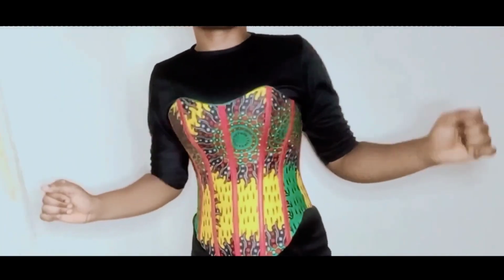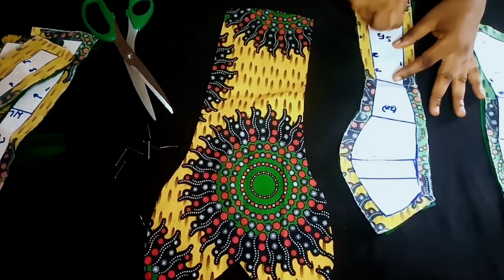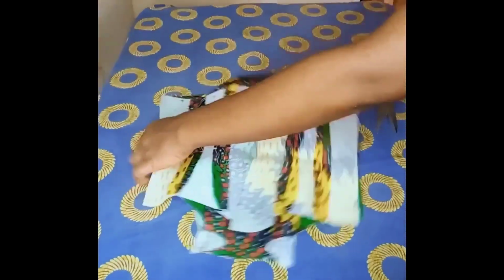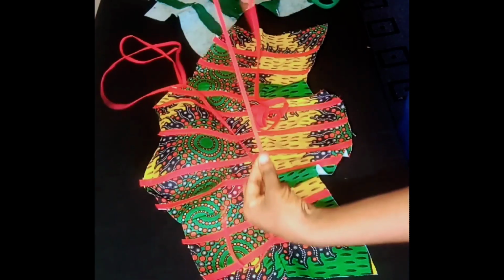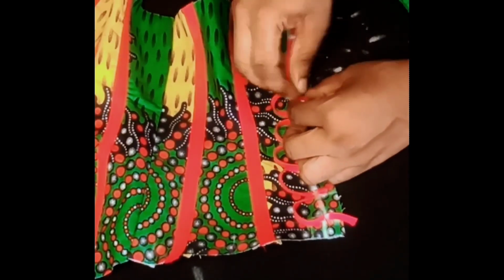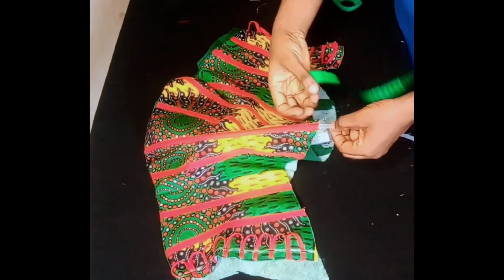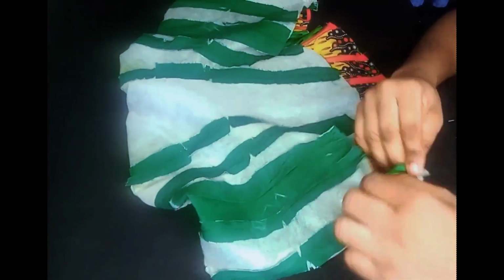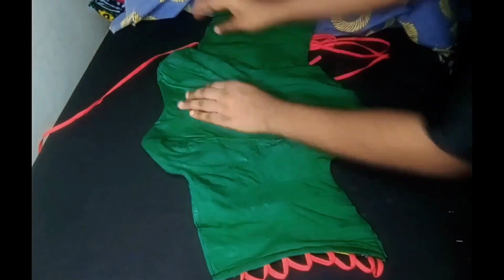HOW TO MAKE A STRAPLESS BUSTIER / TUBE BUSTIER / FOR BEGINNERS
Hi Fashion Lovers
learn how to make this Strapless Bustier Cut

SOME INTERESTING VIDEOS TO CHECK OUT FOR IN THIS CHANNEL.✓✓✓✓✓✓